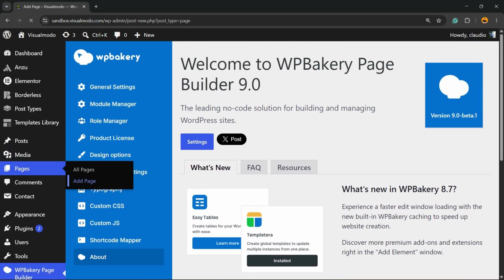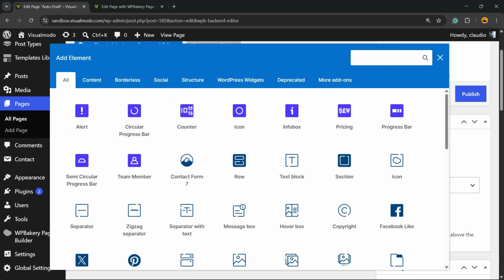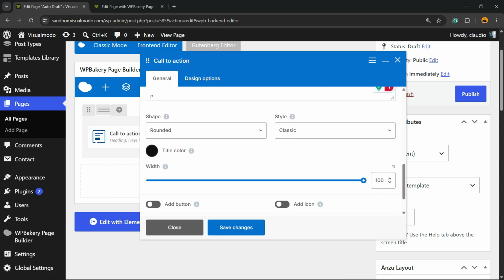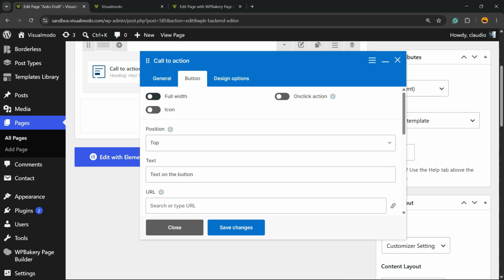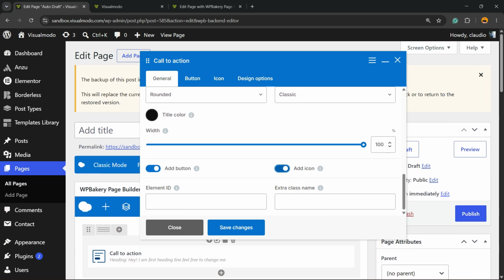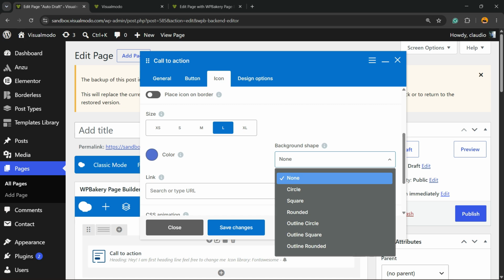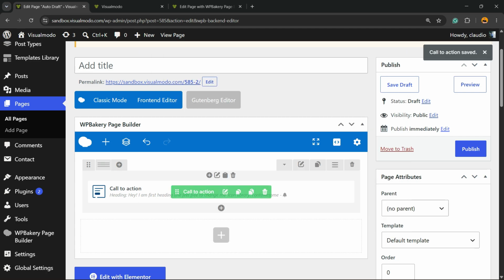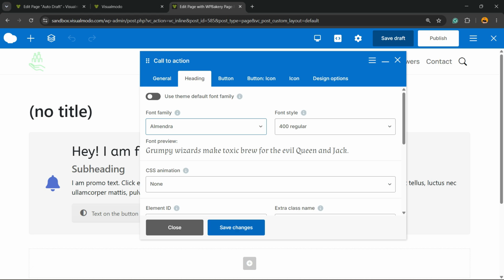How To Create a Call To Action Section in WordPress Sites with WPBakery Plugin? 🔌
In this tutorial, you will learn how to create a powerful call to action section in WordPress using the WPBakery Page Builder plugin.

A well designed CTA section guides visitors toward the next important step.

This beginner friendly WPBakery tutorial shows you how to add the Call to Action element, write a compelling headline, include supporting text, create a clickable button, and customize the section without writing code.

You will learn how to:
Create a call to action section in WordPress
Add and customize the WPBakery CTA element
Write an engaging heading and subheading
Add text that clearly communicates the offer
Create a button with a custom destination link
Change the CTA color, shape, width, and alignment
Add an icon to make the section more noticeable
Apply animation and design settings
Optimize the layout for desktop, tablet, and mobile

The WPBakery Call to Action element is useful for landing pages, service pages, product pages, portfolios, blogs, online stores, membership websites, and business homepages.

For better results, keep your message focused on one action. Avoid placing several competing buttons inside the same section because visitors should immediately understand what to do next.

The design should also match your website branding while creating enough contrast to attract attention. Preview the CTA on different screen sizes and confirm that the button link works correctly before publishing the page.

This video is ideal for anyone searching for how to create a call to action in WordPress, how to use the WPBakery CTA element, how to add a CTA button without coding, or how to design a conversion focused WordPress section.

Follow the full tutorial, apply the settings to your own page, and create a professional call to action that helps turn visitors into customers.

What action do you want visitors to take on your website? Share your CTA idea in the comments.